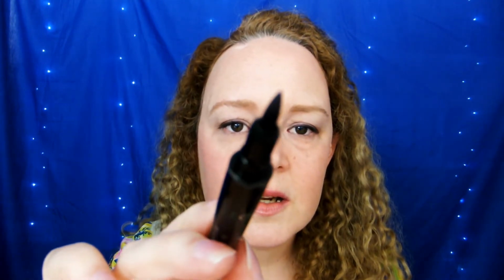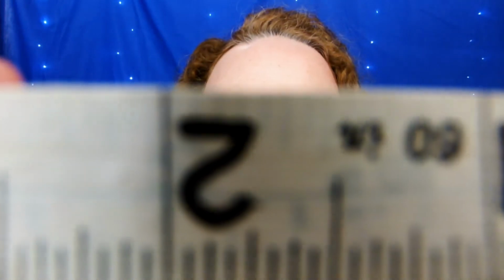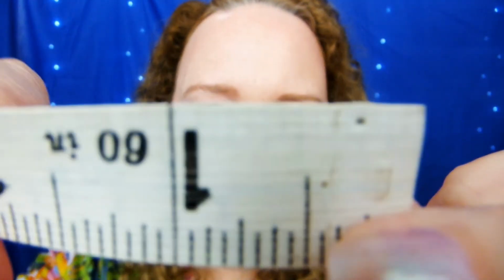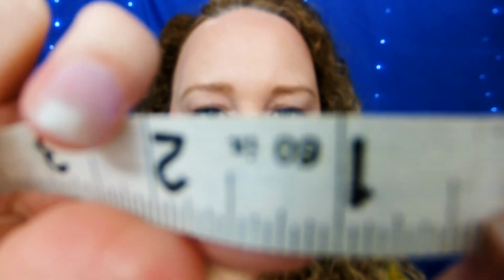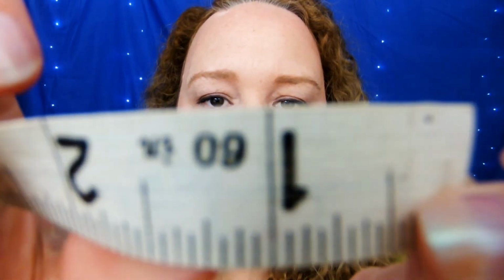Measuring You For Art 🎨 [ASMR] • Roleplay • (Personal Attention, Satisfying Pencil sounds) 💤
Welcome to Measuring You For Art 📏 [ASMR]  • Roleplay • (Personal Attention, Pencil sounds, Relaxation) 💤
In this roleplay, I'll be measuring and sketching your face for art, with some satisfying pencil sounds and close up personal attention for your relaxation.  After measuring and marking your face to ensure that the end result accurately represents your beautiful features, I'll gently clean your skin for your ultimate relaxation 💚

Timestamps:

00:00 Welcoming you to the studio
01:15 Gently moving your hair out of your face
02:05 Examining your delicate features
02:25 Marking your face
04:24 Pencil notes in my notebook
06:10 Tilting your head to the side
06:33 Tilting your head to the other side
08:19 Marking the horizontal angles on your face
10:40 Measuring your face
13:24 Tilting you
14:07 Tilting you to the other side
14:41 Measuring your eyes, space between your nose & lips
17:47 A moment of relaxation
18:20 Measuring your mouth
19:09 Wiping off the little marks
19:55 thank you for spending this time with me, and goodnight!

Please listen with headphones for the best experience 🎧✨

Every donation goes towards improving technical equipment so that I'm able to make even better videos for you 🥰 Thank you for your generosity!

And

❤ If you are having a difficult time with your mental health, you can reach out to the following charities for confidential support and advice:

If you'd like to show your support by donating to the channel 🙏🏼